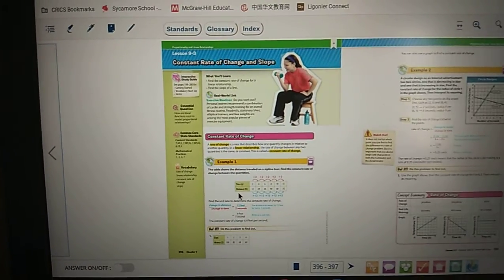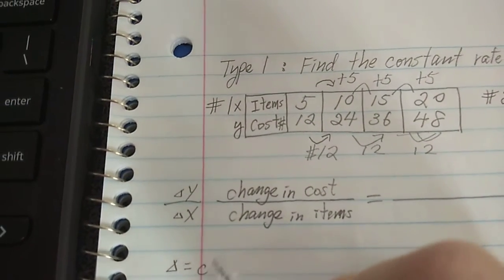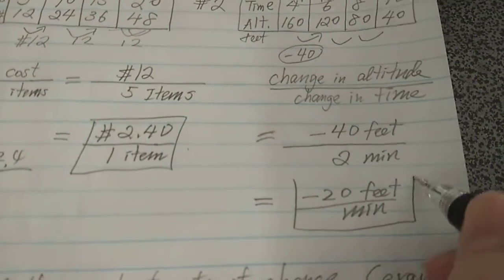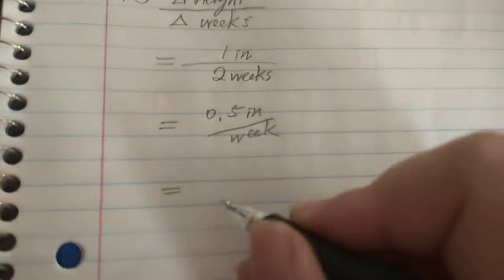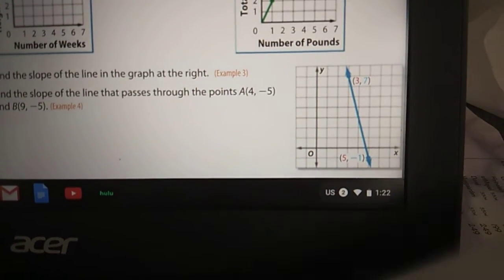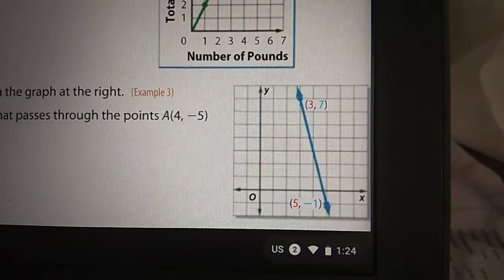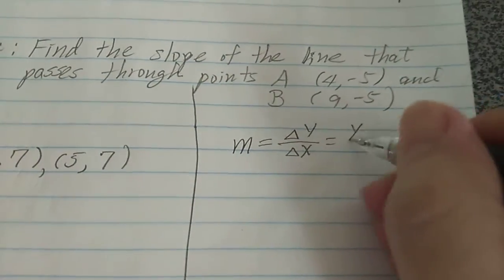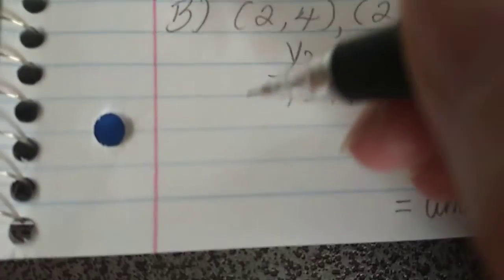9-3 Constant Rate of Change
I did 6 questions from the Guided Practice section on page 399. They demonstrate how to do the four types of questions from your homework today.  I will post the homework on Google Classroom.